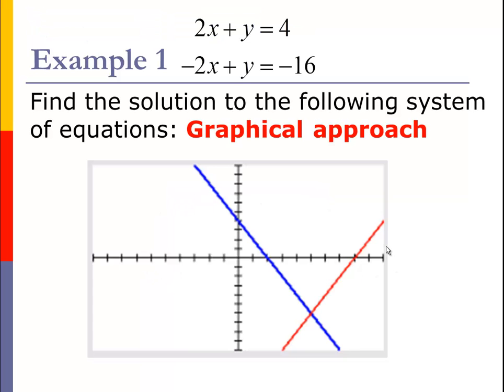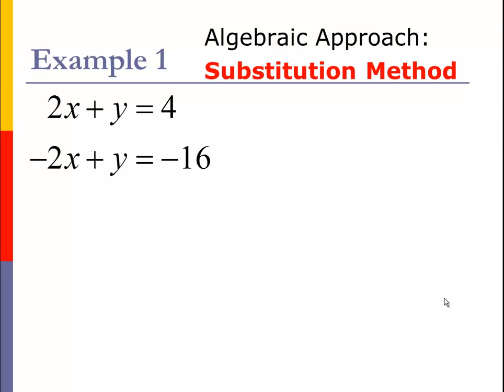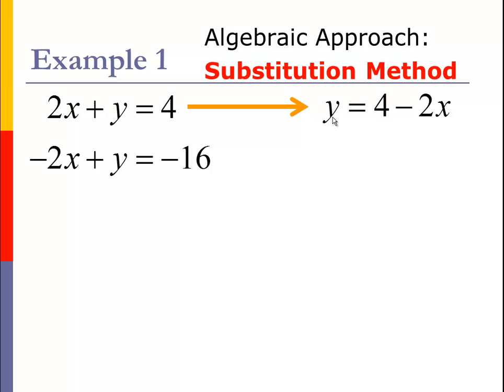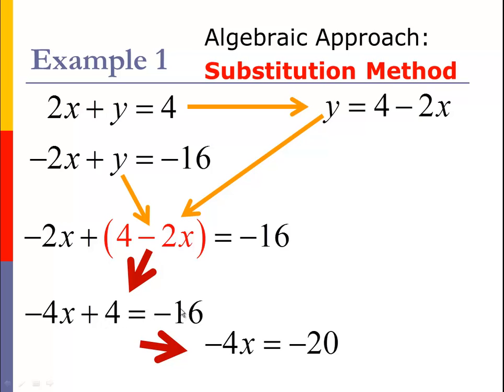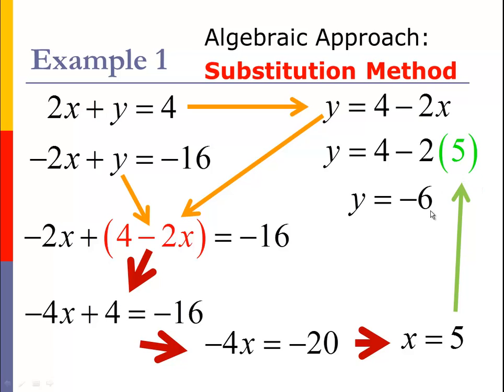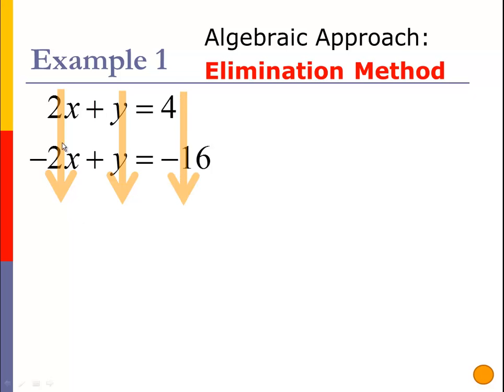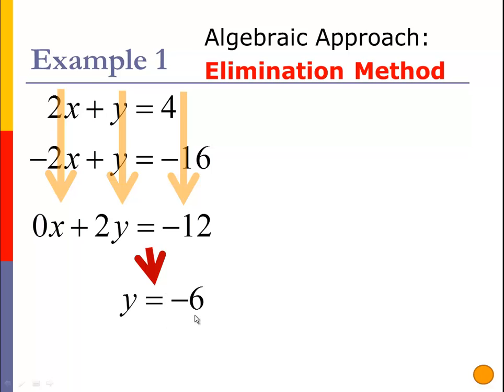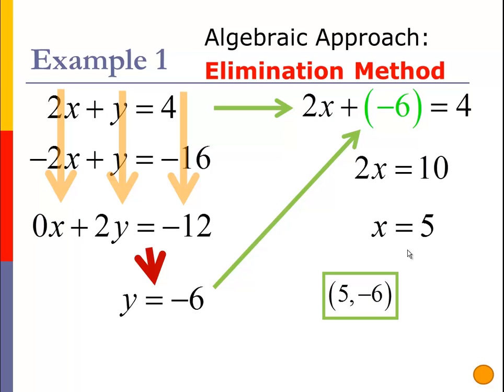System of Equations Example 1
Using graphical approach, substitution method, and elimination method to solve a system of two equations.